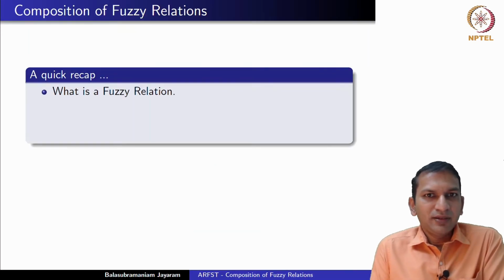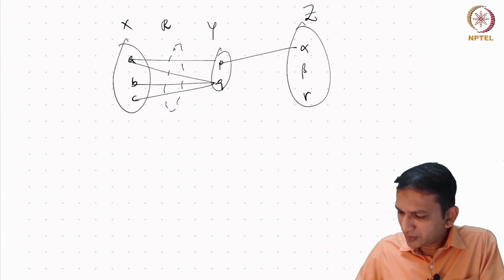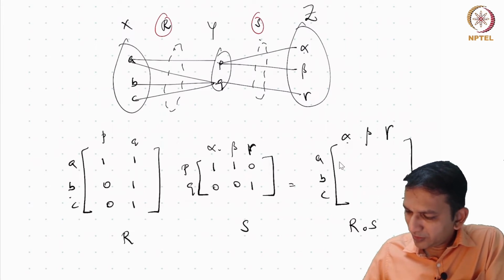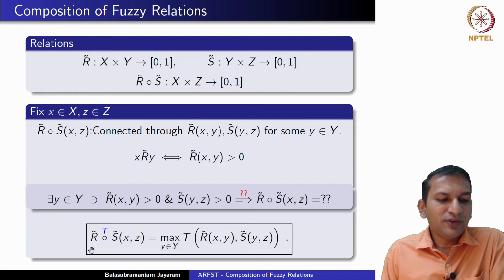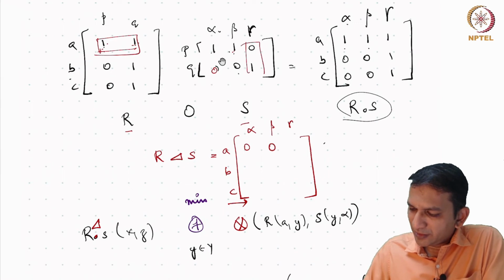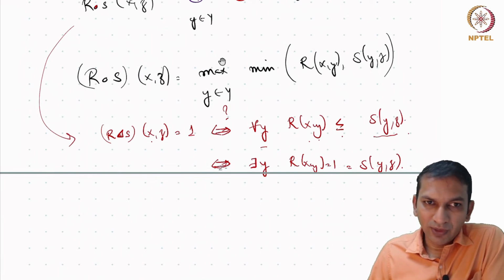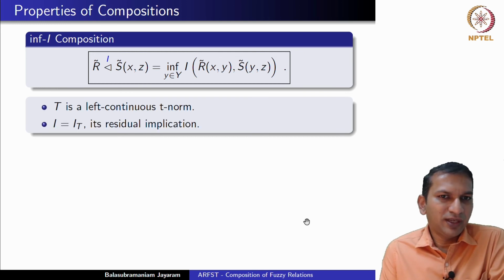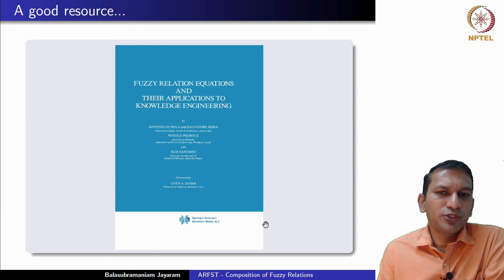Composition of Fuzzy Relations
Composition of functions, composition of classical binary relations in terms of its relational matrix, Relation between composition and transitivity, Different interpretations of compositions of fuzzy relations, properties involving different compositions on binary fuzzy relations